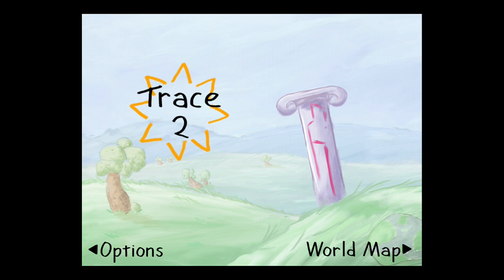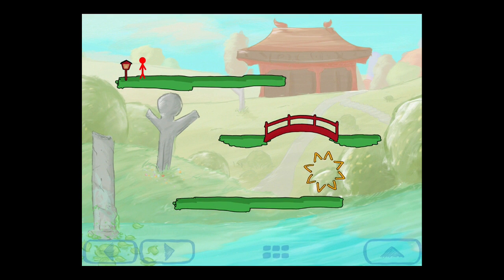TA Plays First Look: 'Trace 2' - A Great Sequel, But Has the App Store Moved On?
The original Trace [Free] was released during a time in the history of the App Store where the concept of drawing a line to do something in a game was practically a mind-blowing thing- Especially when it came to actively modifying the world you interact with. So, understandably, Trace seemed to do pretty well. Here we have Trace 2 [$2.99] which is largely the same idea, but with way more content. I'm ridiculously curious to see how this does, as I feel like the App Store has moved on to a place beyond stick figures and line drawing, but, I am often very wrong on these things.